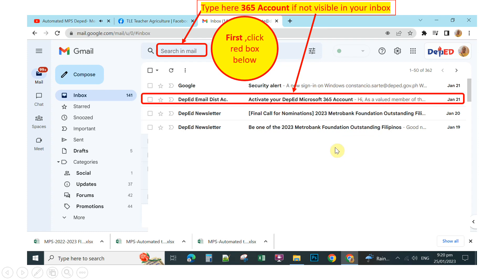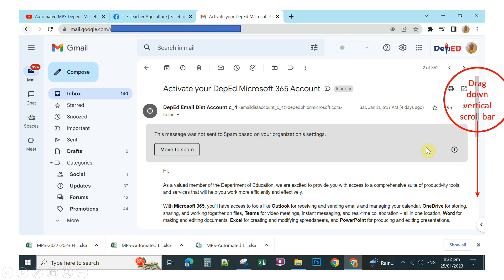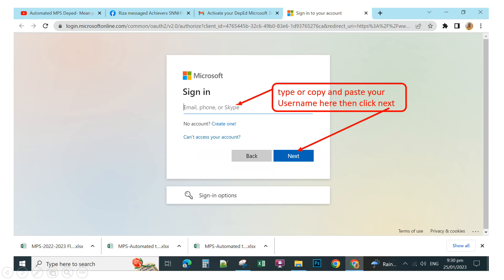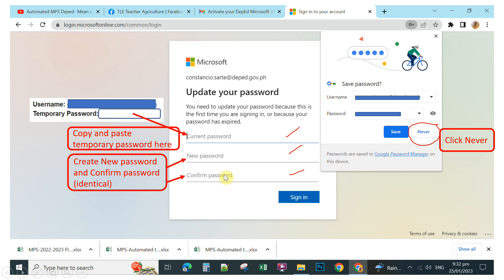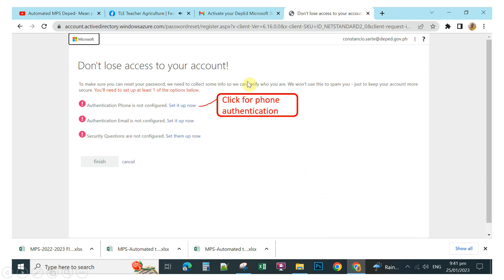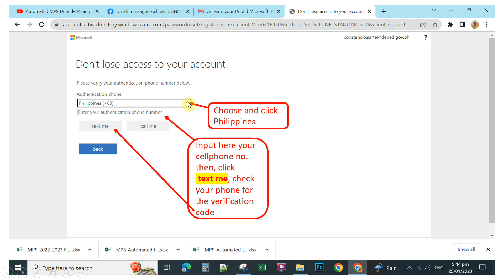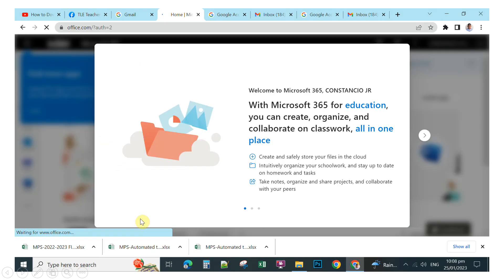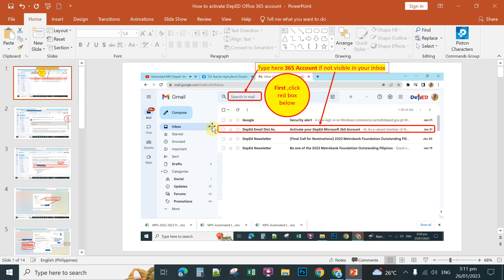How to activate DepED Office 365 account 2023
All of our schools has already  @deped.gov.ph account in Microsoft O365. Advice also our colleague in our respective schools for the activation of their O365 accounts,